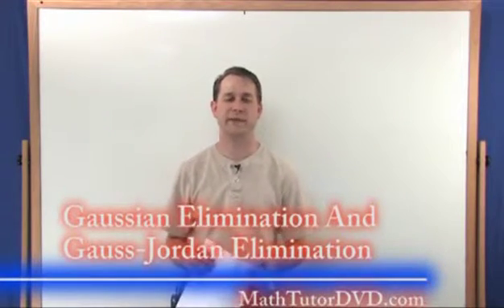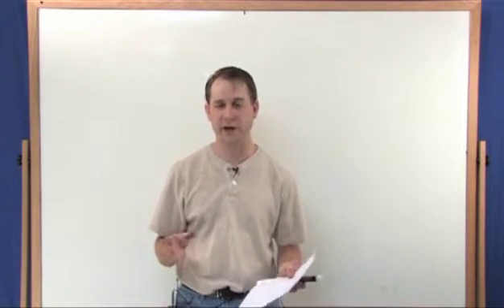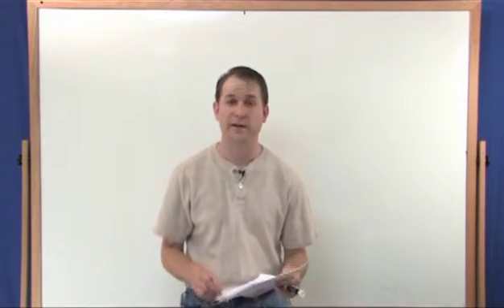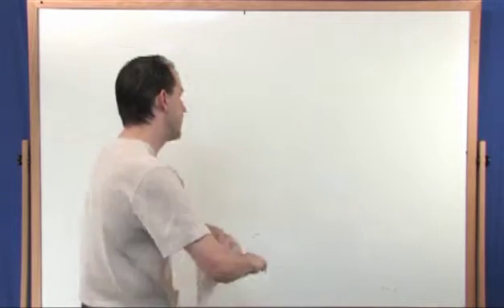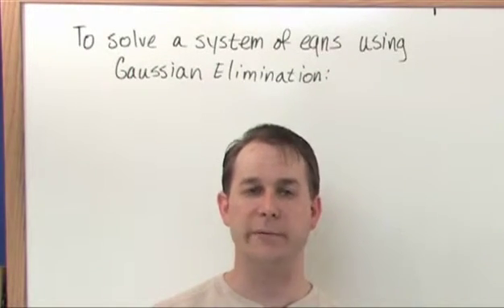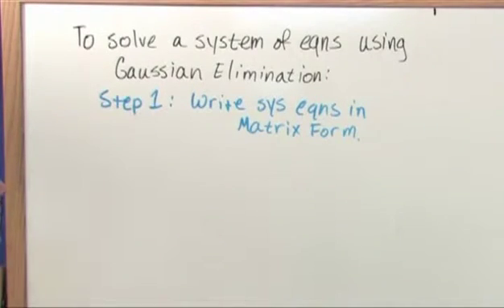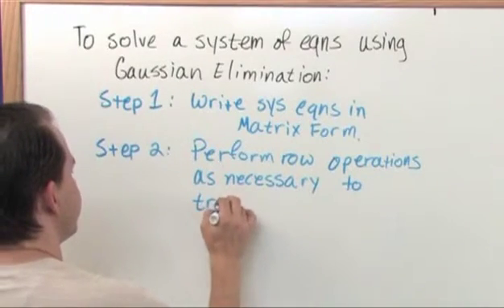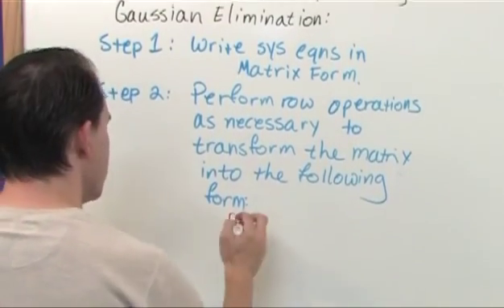Lesson 5 - Gauss Elimination And Gauss-Jordan Elimination (Matrix Algebra Tutor)